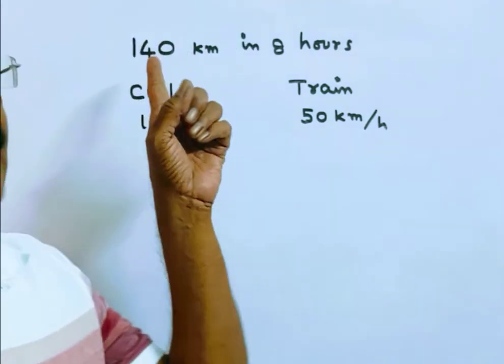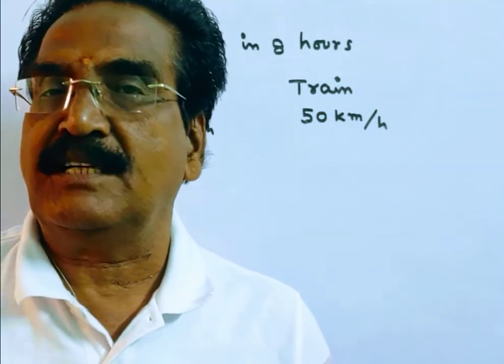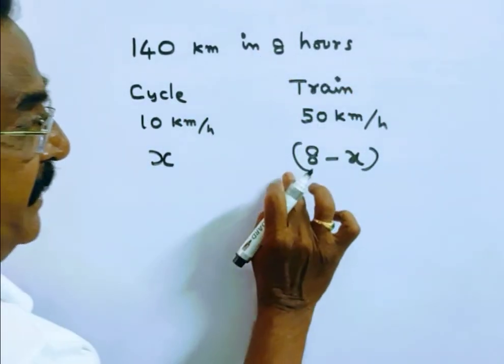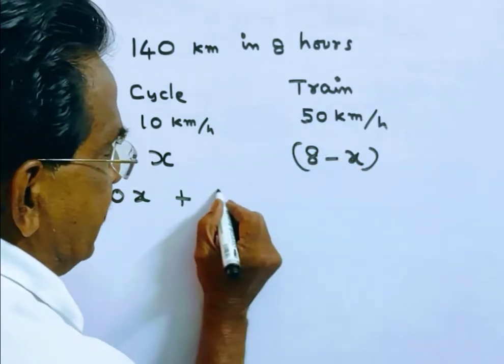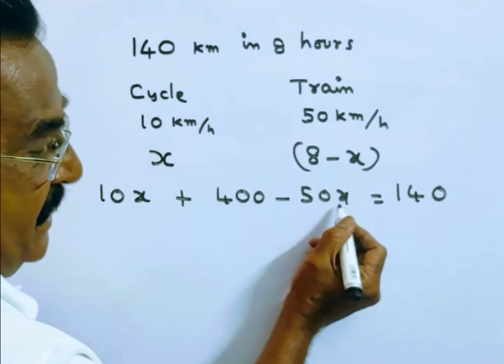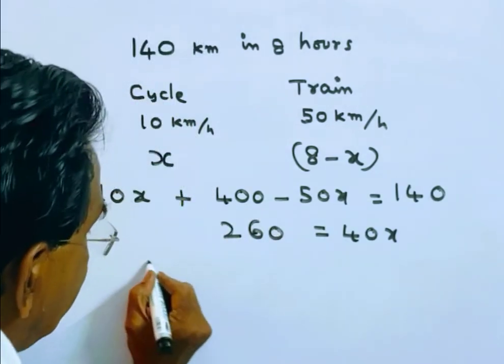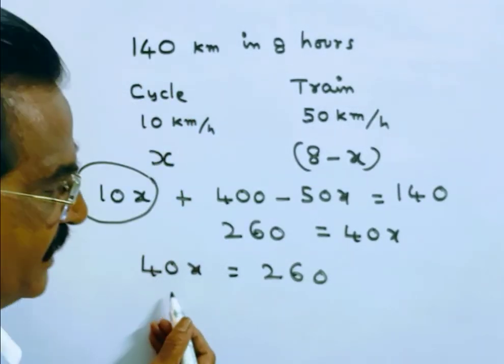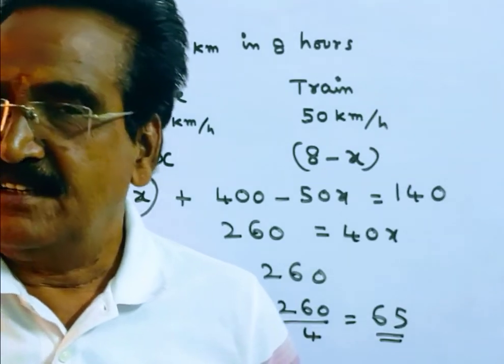A man travelled distance of 140 km in 8 hours. He travelled partly on bicycle at the rate of 10 km/h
A man travelled distance of 140 km in 8 hours. He travelled partly on bicycle at the rate of 10 km/h and the rest by train at the rate of 50 km/h. The distance travelled on bicycle is: